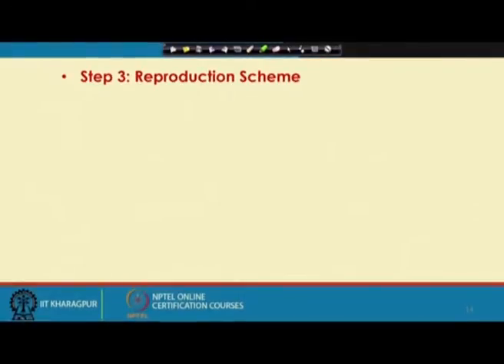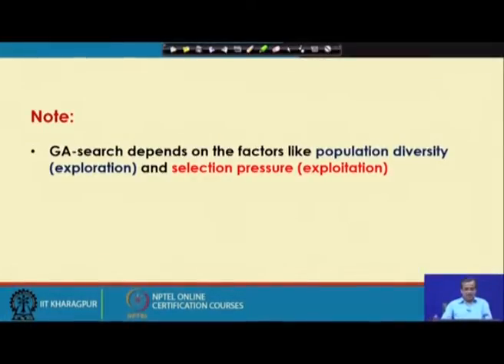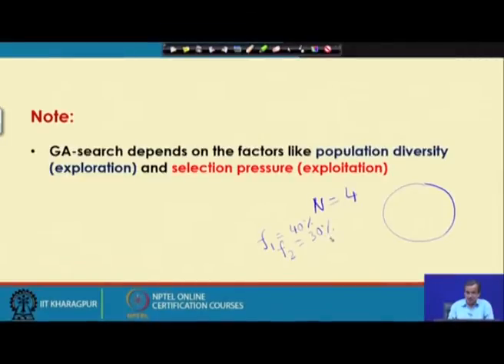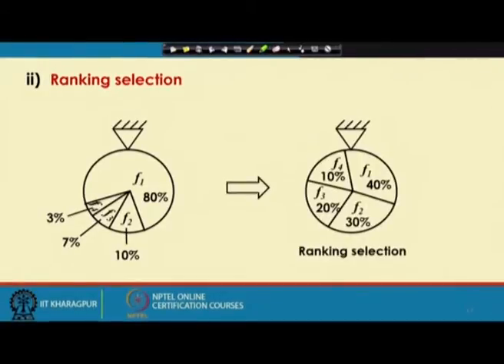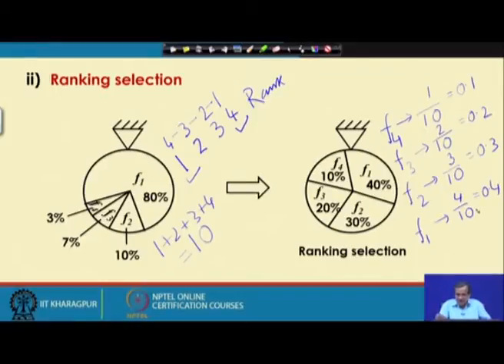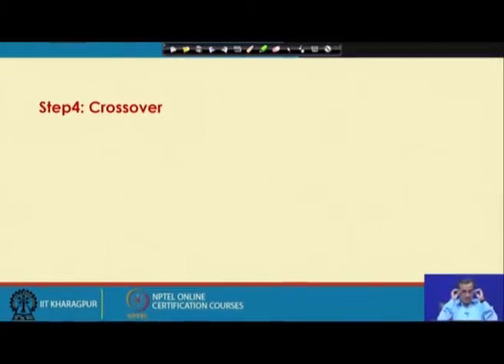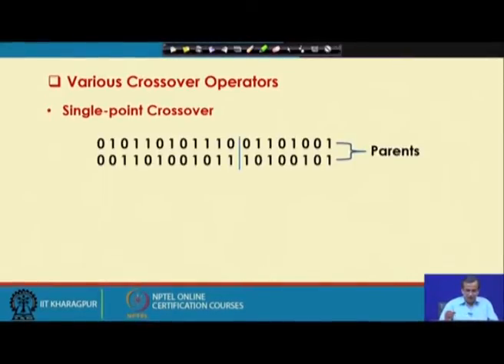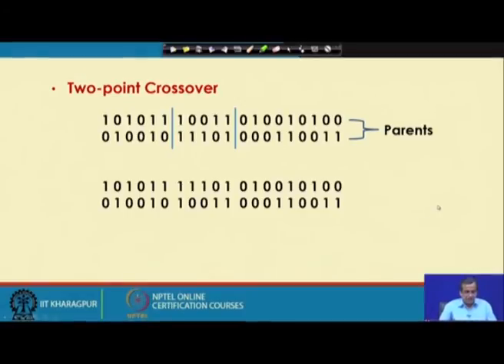Binary-Coded Genetic Algorithm (BCGA) Contd.